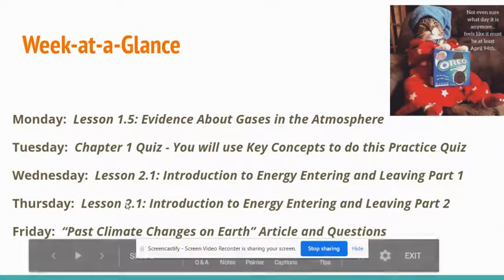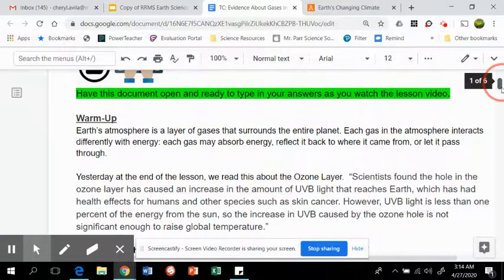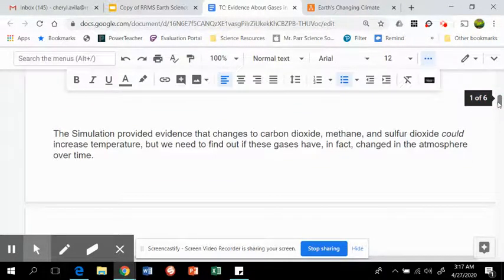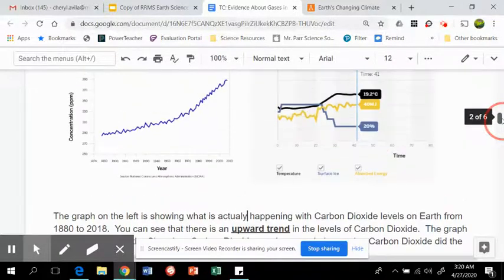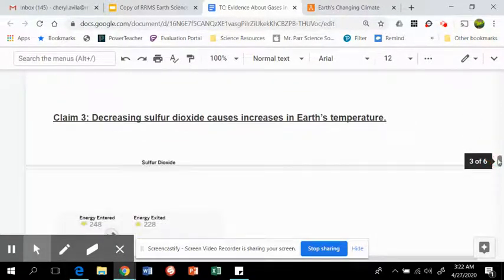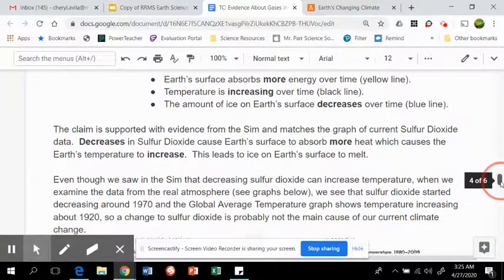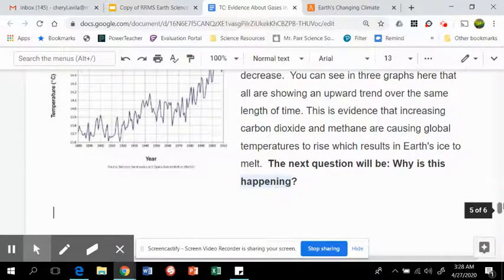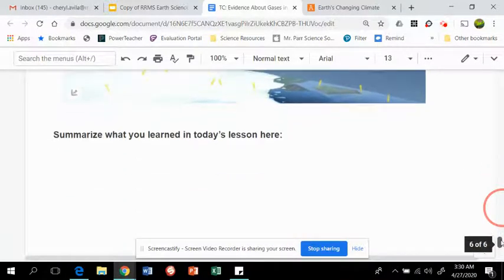Untitled: Apr 27, 2020 3:31 AM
April 27th Lesson